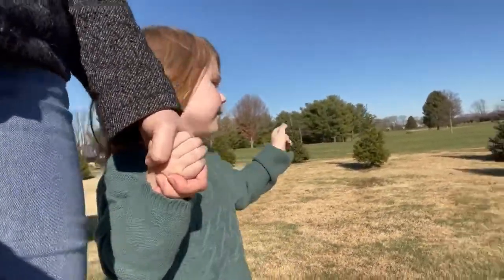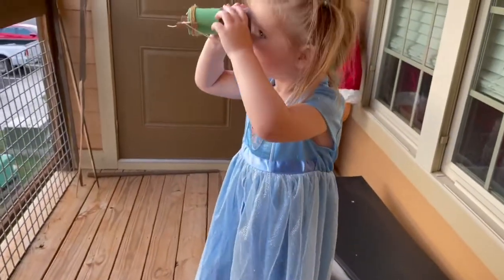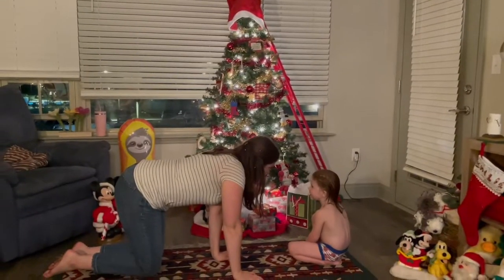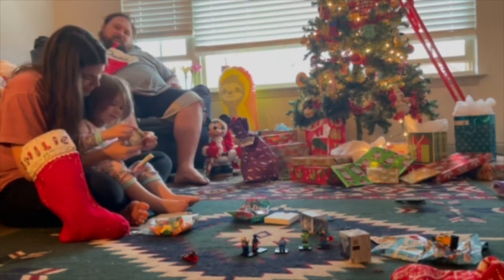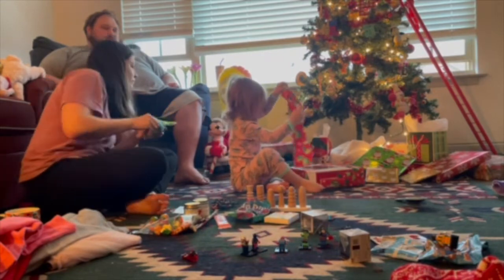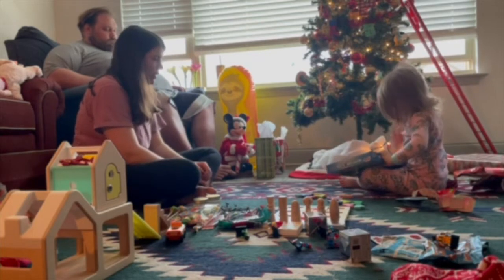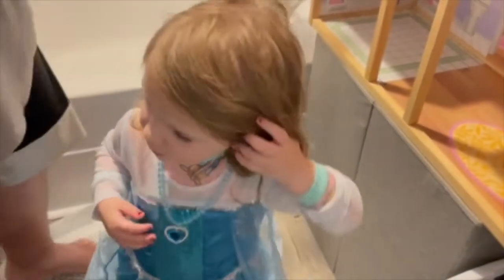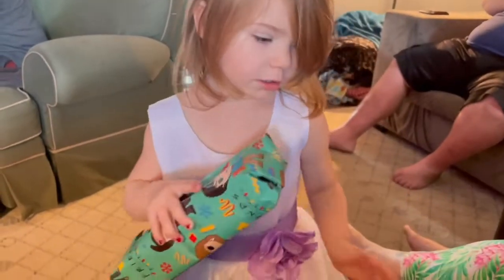DECEMBER 2021 family video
This one's a long one, but somehow packed all of our Christmas activities into one video :)

Channel Info:
We're the Berrys. We are anything but traditional. The more we talk to people, the more we find how few people are living the "traditional" family life. We want to share our unique lifestyle,  inside business ownership, plus a bit about our (shitshow) finances. I honestly hope to be looking back on these videos someday to see how far we've come!